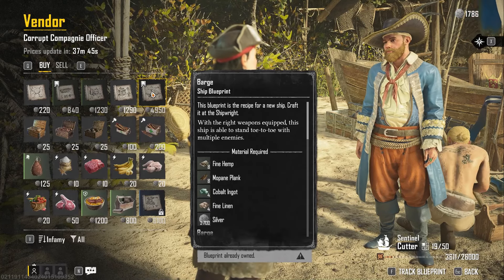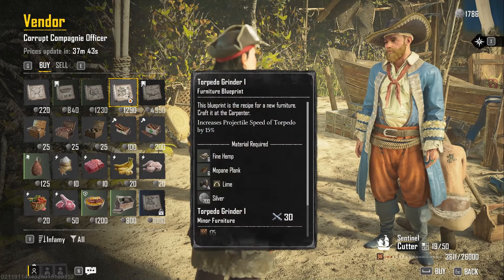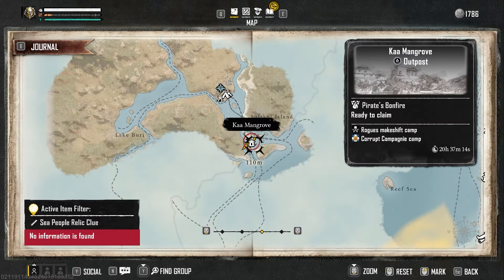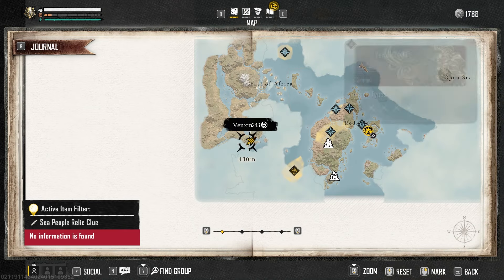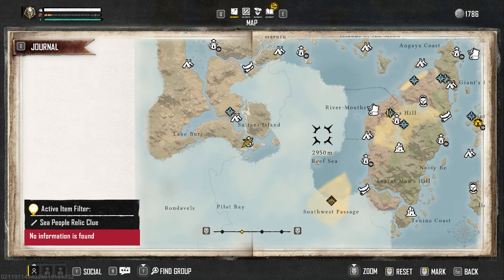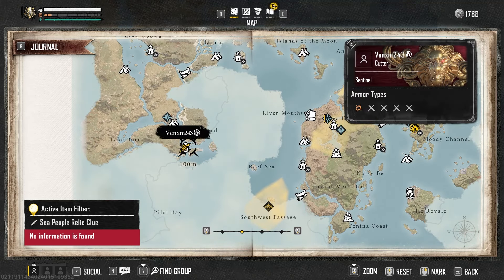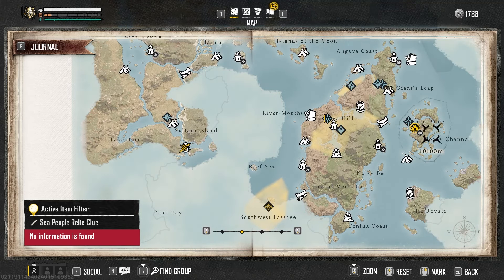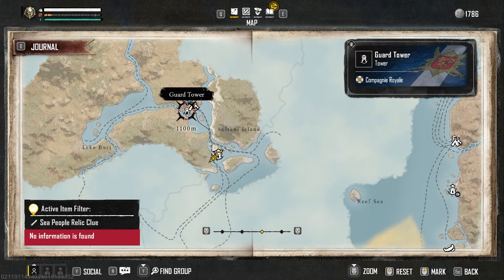Barge Ship Blueprint Skull and Bones | Skull and Bones Sunken Goldmine Location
Here is where you can find Barge Ship Blueprint in Skull and Bones!